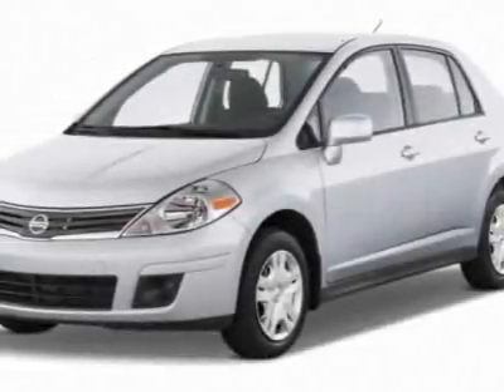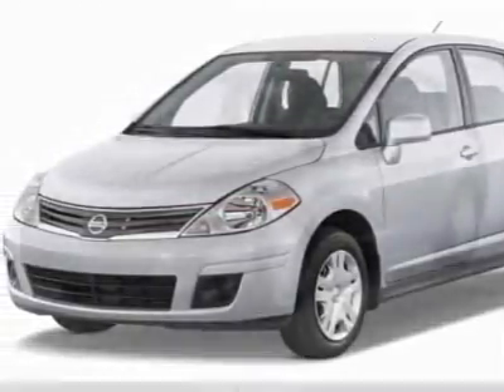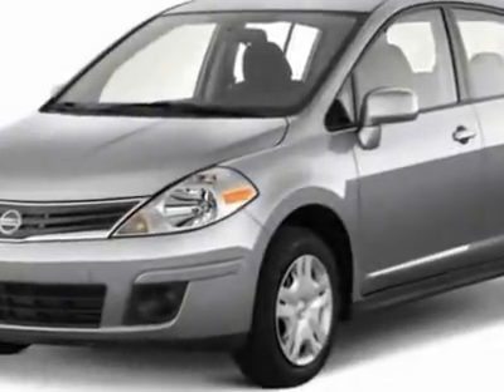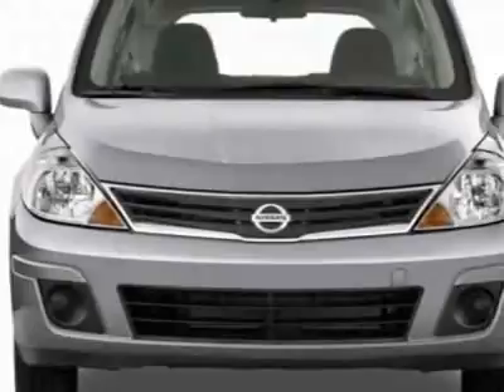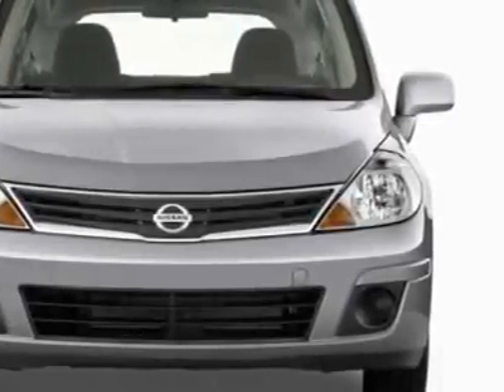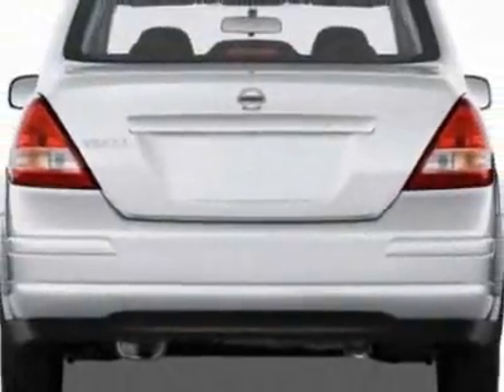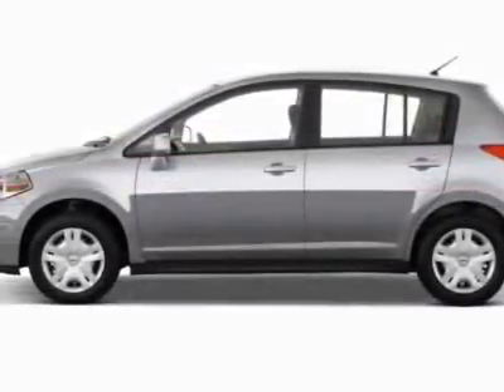Nissan Versa Hatchback I4 CVT 1.8 SL Hatchback